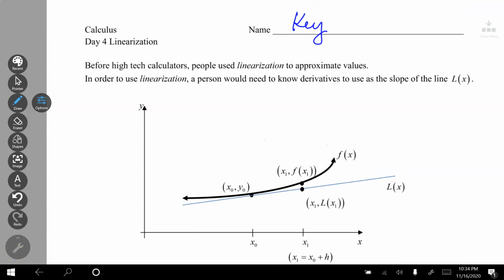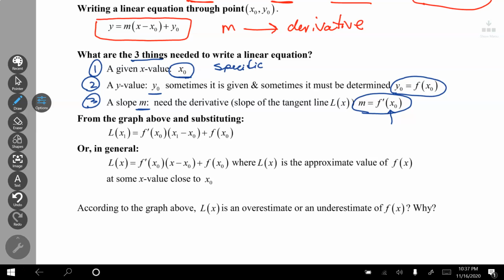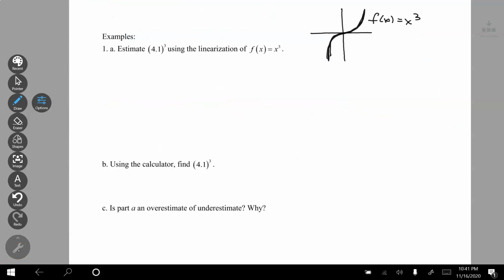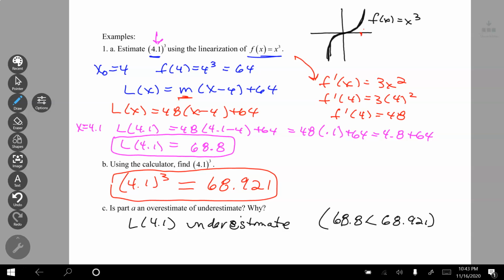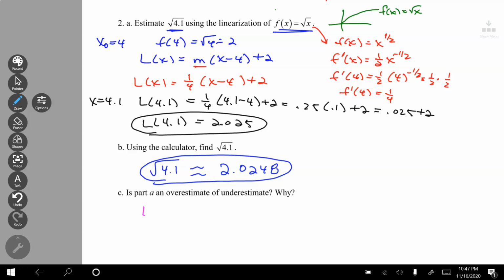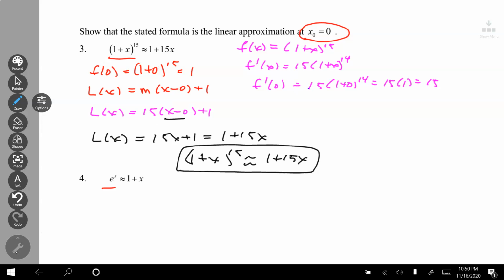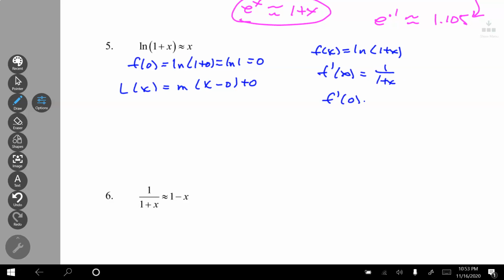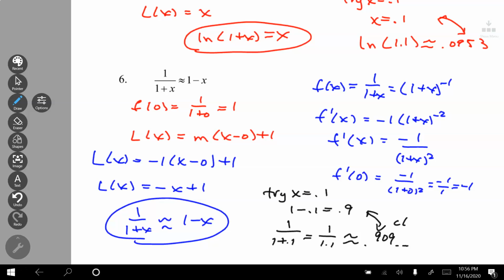Unit 6 Day 4 Linearization Video Notes